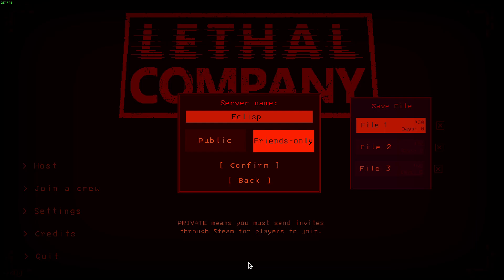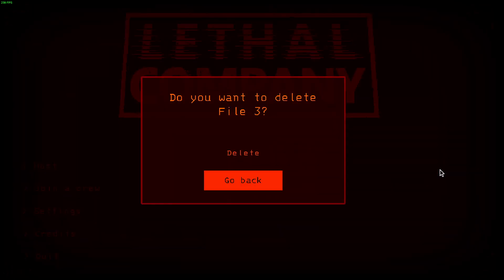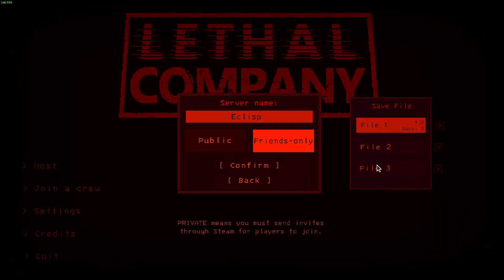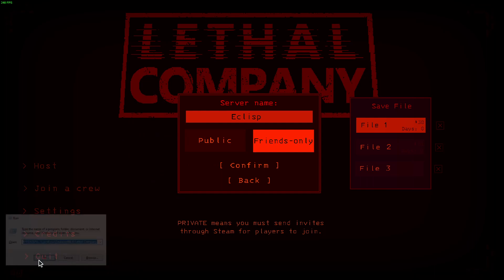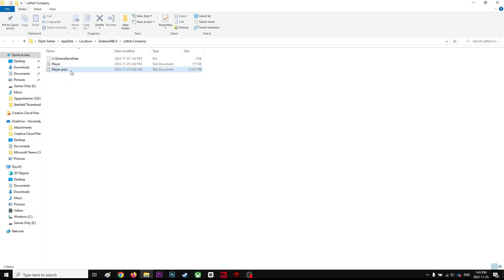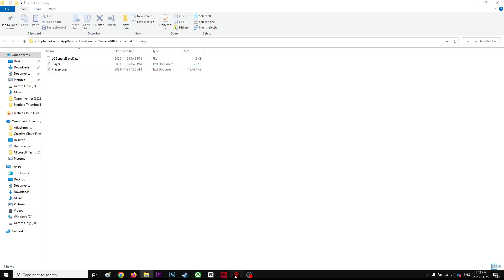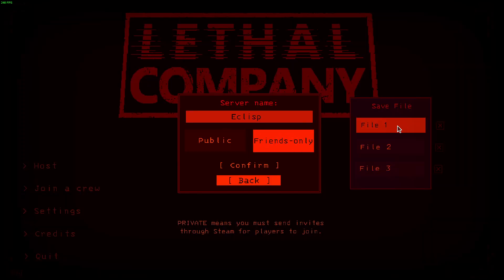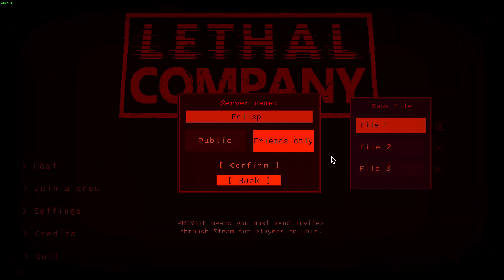How to delete/remove save files in Lethal Company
%APPDATA%\..\LocalLow\ZeekerssRBLX\Lethal Company